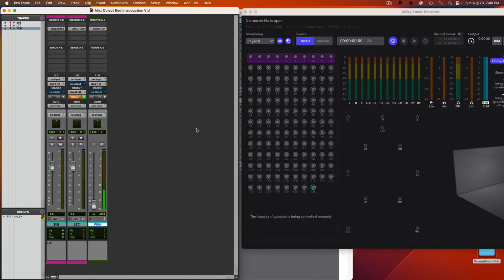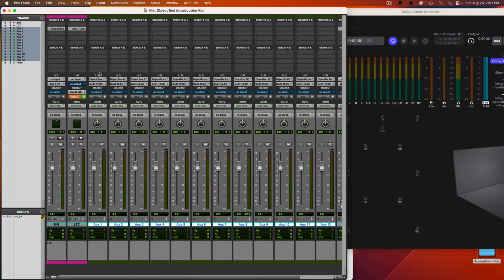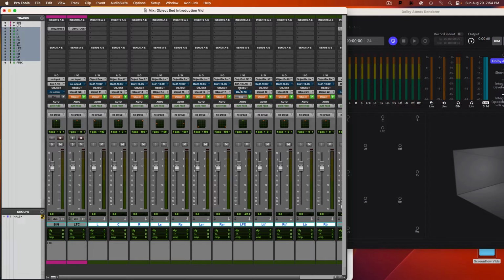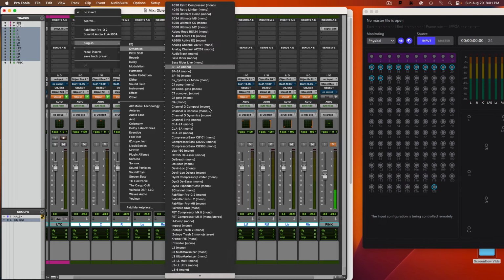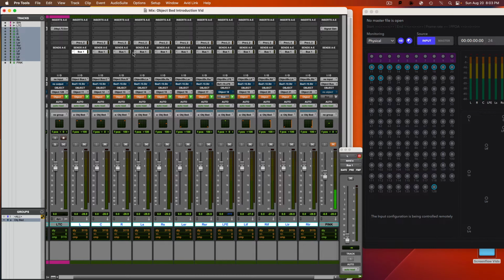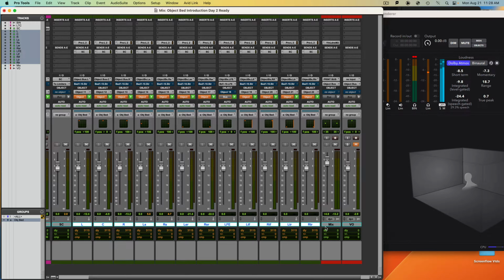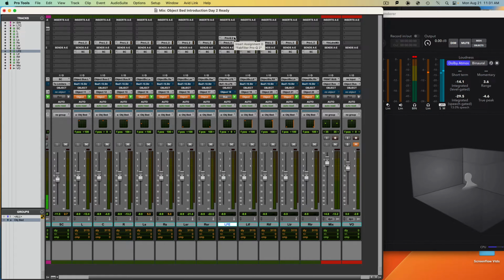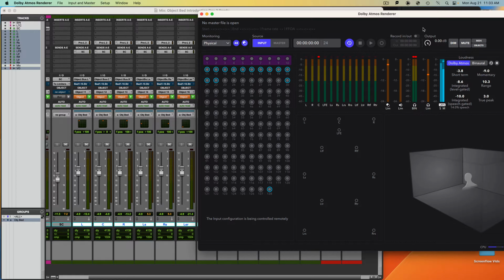Atmos and Pro Tools - Object Beds and Bus Processing Workflow